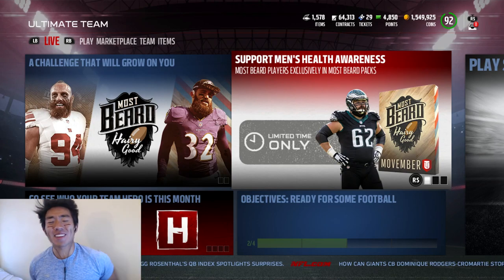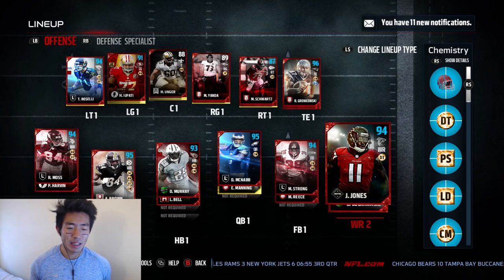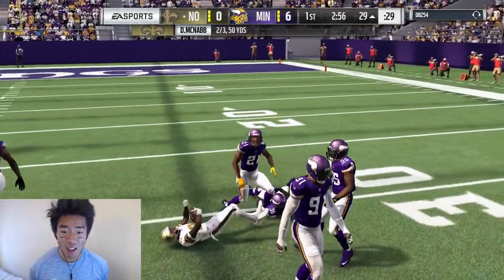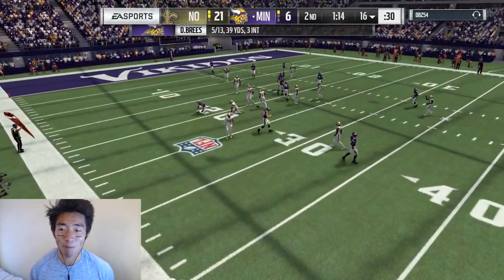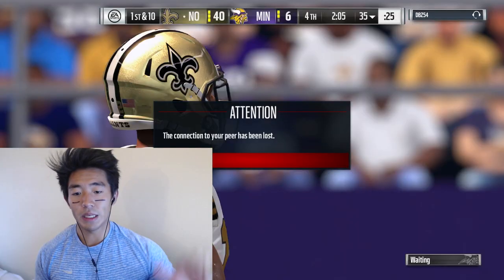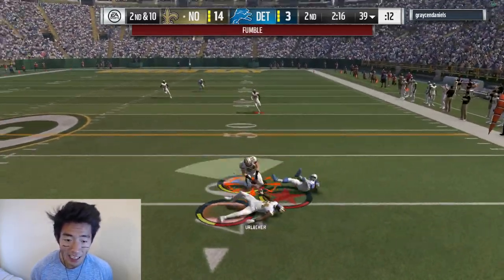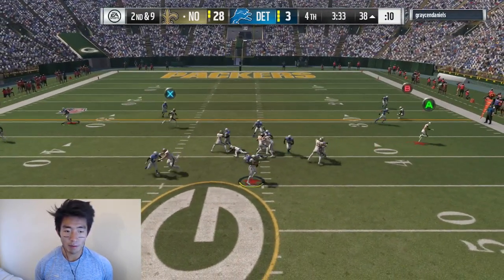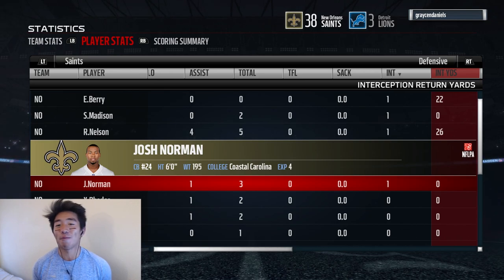NEW 98 OVR JOSH NORMAN & 95 OVR ANTONIO BROWN ARE UNSTOPPABLE! MADDEN 17 ULTIMATE TEAM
WE GET THE BEST NEW CARDS IN THE GAME! WE GOT THE NEW JOSH NORMAN THAT BOOSTS UP TO A 98 OVR AND ANTONIO BROWN THAT GOES UP TO A 95! THESE CARDS ARE UNSTOPPABLE!